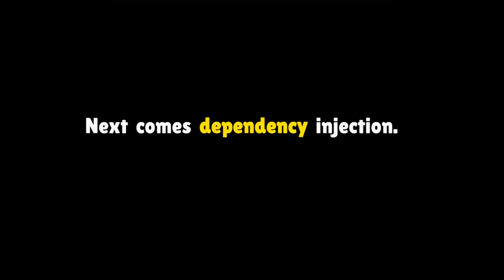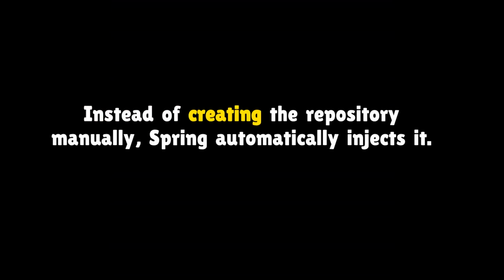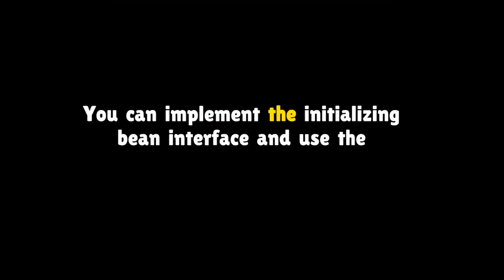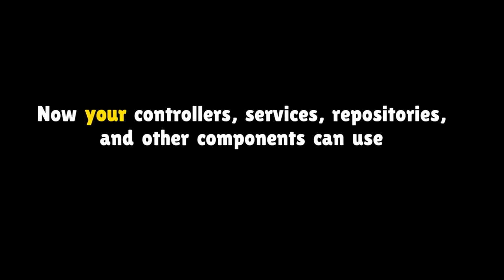Spring boot Bean life cycle